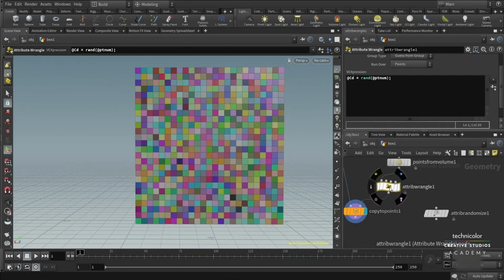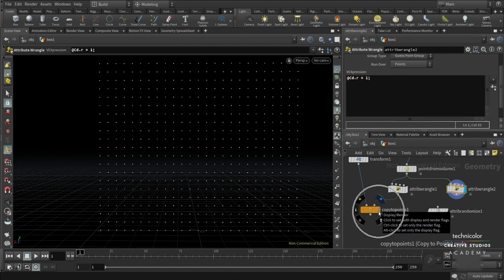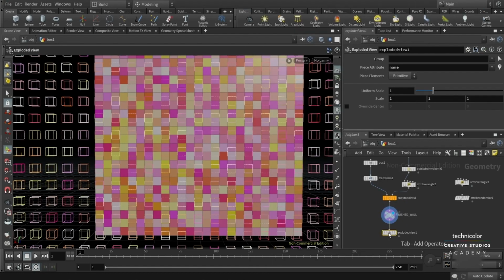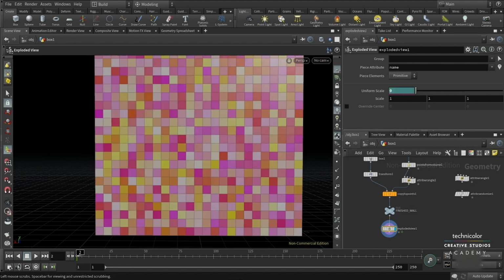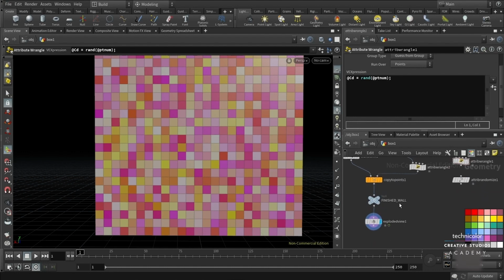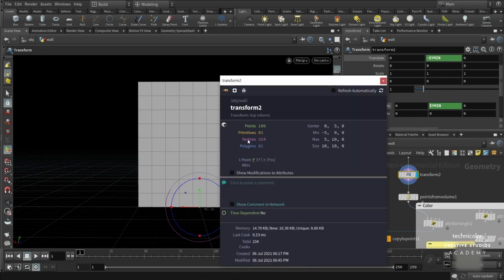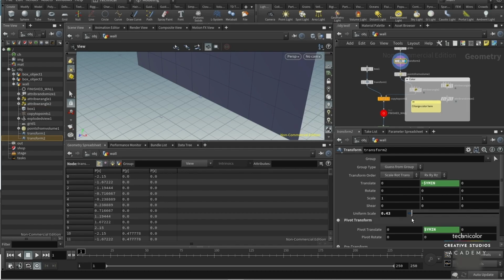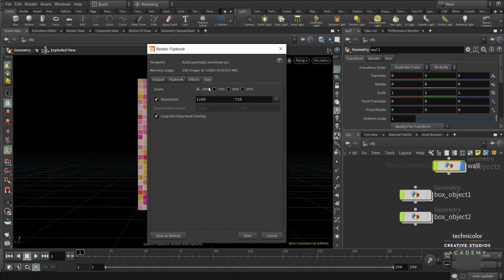H03 Houdini Introduction Part 3